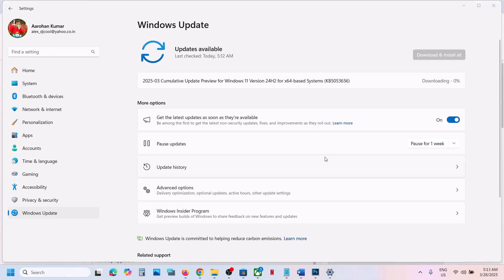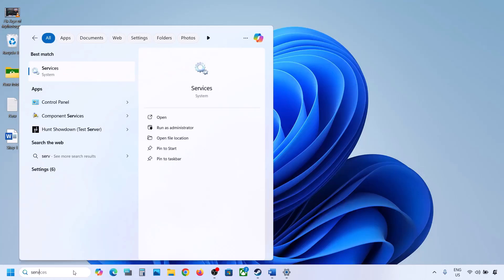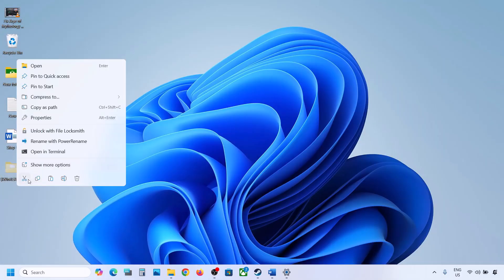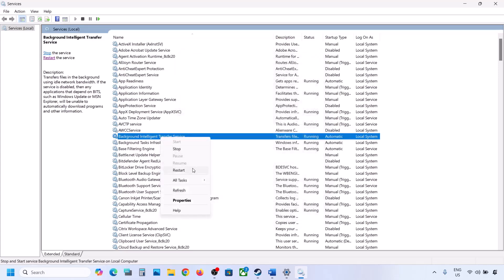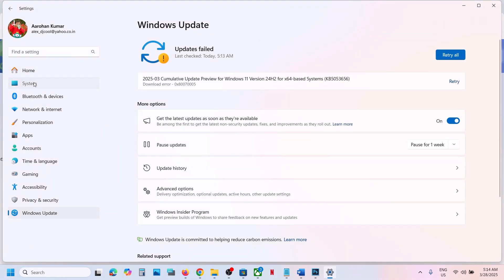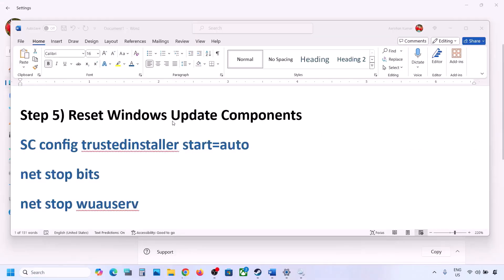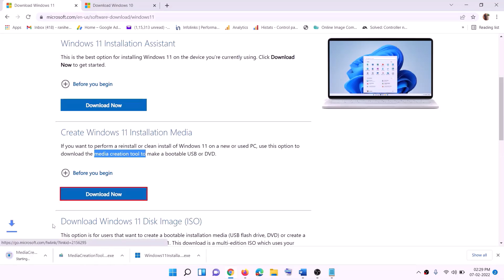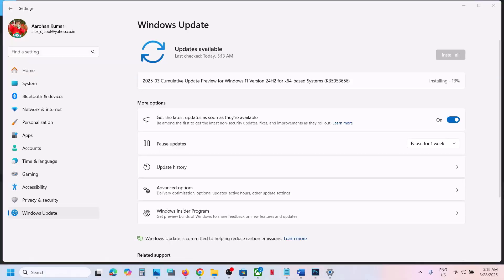How To Fix Update KB5053656/KB5054979 Not Installing On Windows 11